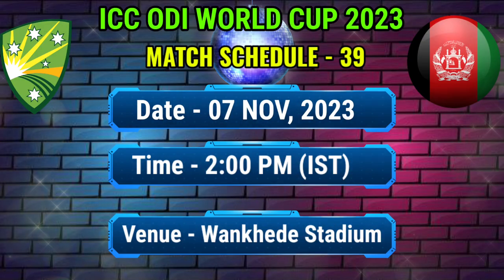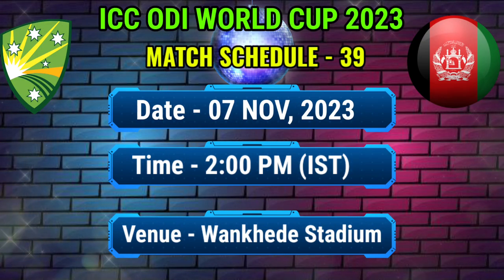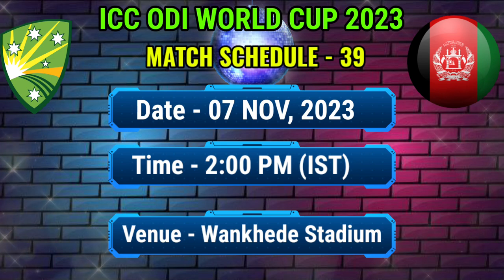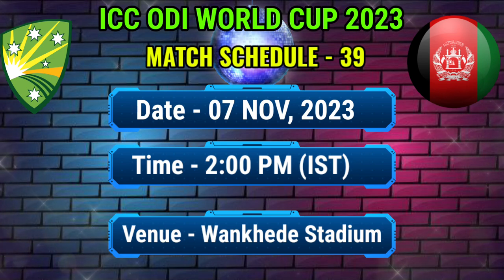world cup 2023 match 39 | australia vs afghanistan playing 11 & schedule | aus vs afg playing 11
odi world cup 2023 australiaSquad:
Pat Cummins (captain)
Steve Smith
David Warner
Mitchell Marsh
Travis Head
Glenn Maxwell
Alex Carey (wk)
Josh Inglis
Sean Abbott
Ashton Agar
Cameron Green
Josh Hazlewood
Mitchell Starc
Marcus Stoinis
Adam Zampa

odi world cup 2023 Afghanistan squad
Hashmatullah Shahidi(C)
Ibrahim Zadran
Najibullah Zadran
Rahmat Shah
Riaz Hassan
Azmatullah Omarzai
Gulbadin Naib
Ikram Alikhil (Wk)
Rahmanullah Gurbaz (Wk)
Abdul Rahman
Fareed Ahmad
Fazalhaq Farooqi
Mujeeb Ur Rahman
Naveen-ul-Haq
Noor Ahmad

icc odi world cup 2023 afghanistan today playing 11
icc odi world cup 2023 australia today playing 11
Australia team today playing 11
Afghanistan today playing 11
Odi world cup 2023 aus vs afg
Odi world cup 2023 afg vs aus
Odi world cup 2023 aus versus afg
Today australia cricket team
Today afghanistan cricket team
Australia vs afghanistan
Afghanistan vs australia
Australia cricket team
Afghanistan cricket team
Icc odi world cup 2023
Odi world cup 2023
Odi world cup 2023 schedule
Odi world cup 2023 points table
Odi world cup 2023 highlights
Odi world cup 2023 live

in this video picture collection from internet respect goes to owner